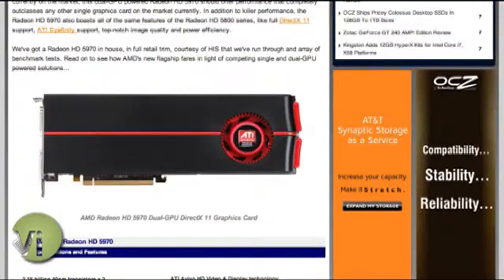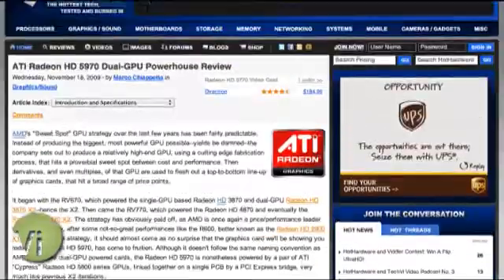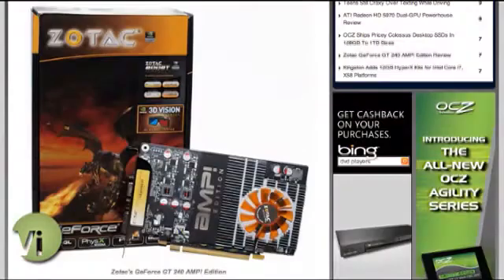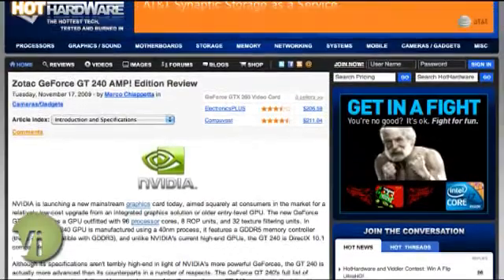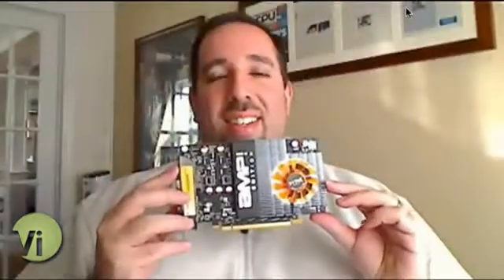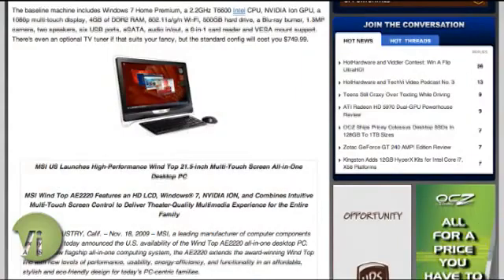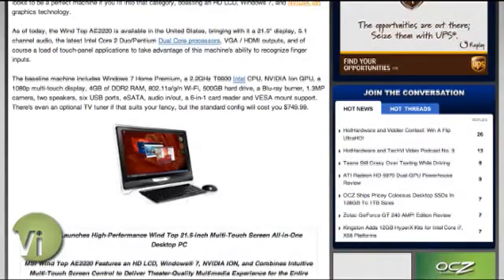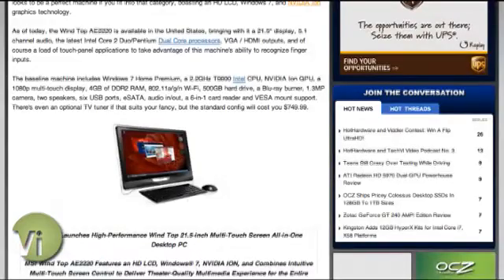ATI Radeon 5970 is the foot-long GPU champ: HotHardware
We sit down with our buddies from HotHardware, like we do every week, to talk graphic cards this time around. First on the list? ATI's gigantic Radeon 5970, which other than topping performance charts, also tips the price scales more than most cards. On the cheap end of the spectrum, we break down a new card from Zotac which is a low-power unit capable of fitting in well to a home theater without breaking the bank. Also, Adobe has added hardware acceleration support in its latest build of Flash, which is perfect for lower-end computers to play back hi-def Flash content. And, MSI has come out with a desktop that fits that mold really well, which has a touchscreen, Nvidia ION processor, and comes in at about $750. Check the show for the full details.  Distributed by Tubemogul.